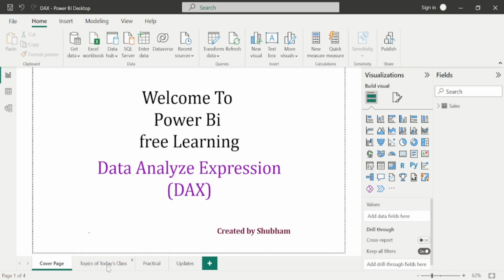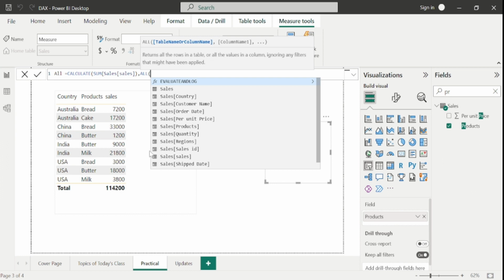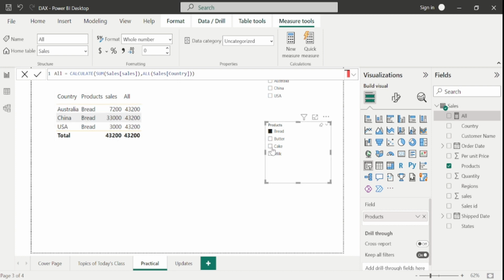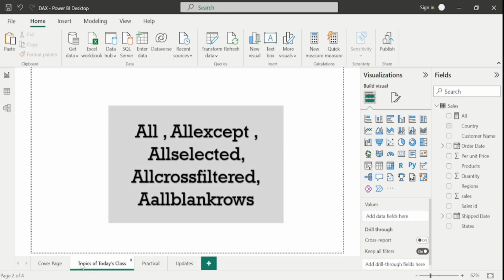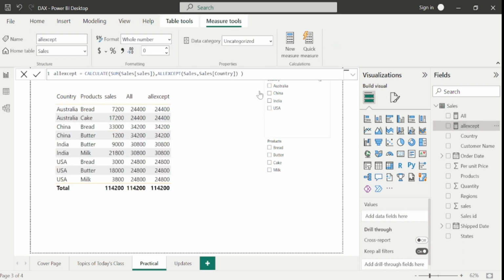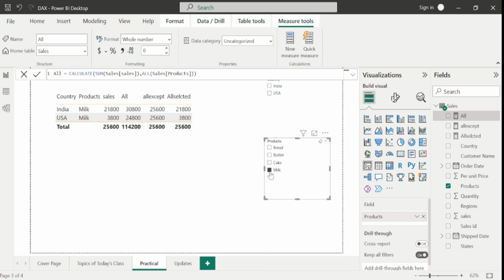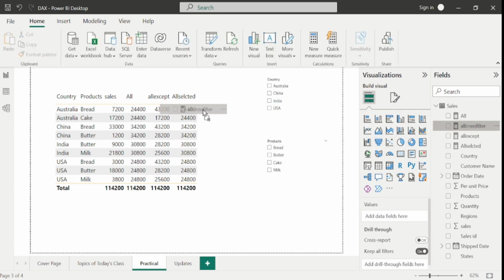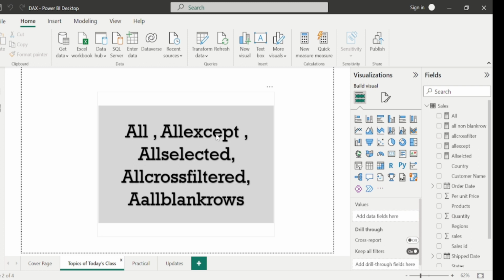powerbi dax all alleselected allexcept dax powerbi allcrossfiltered blanknonrow (Video-10)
Linkedin Link for personal Trainings and Paid sessions
Free Job Support Available